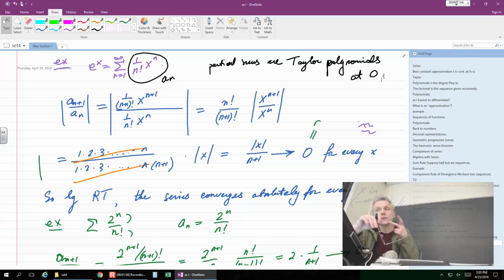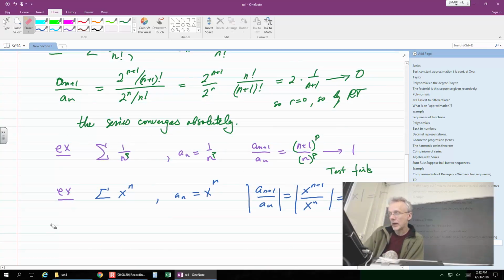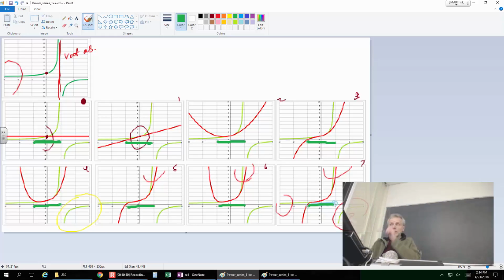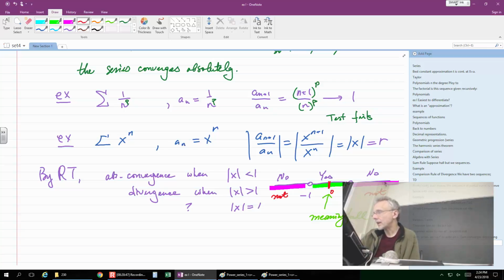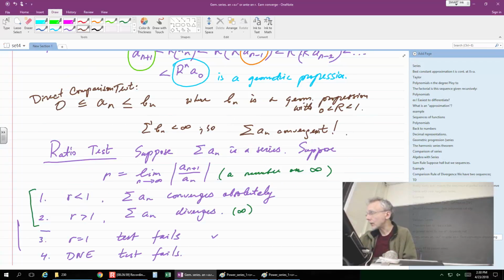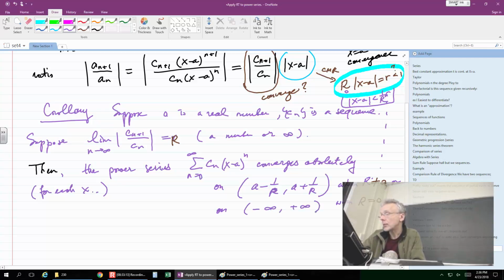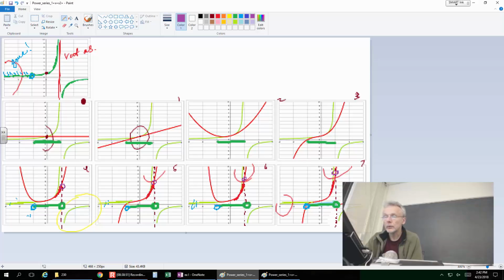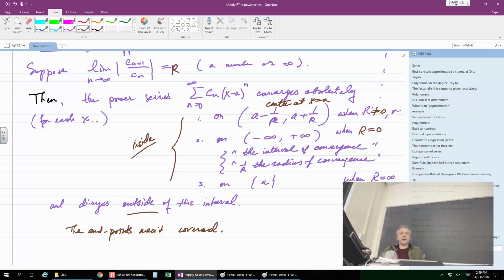Convergence of power series -- Calculus II